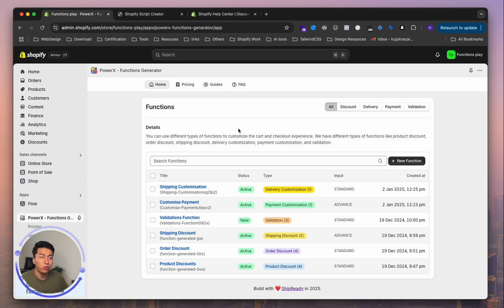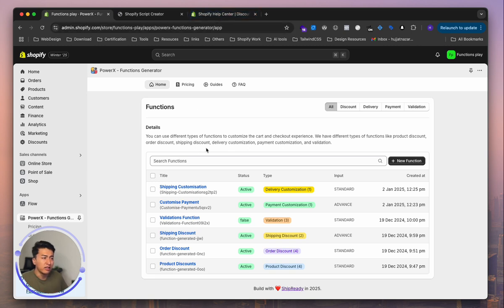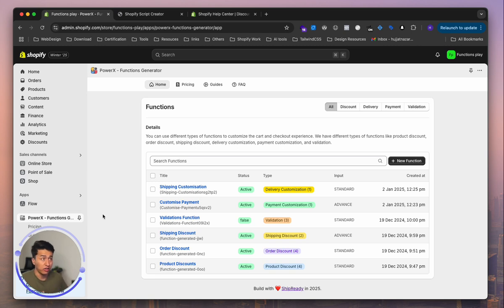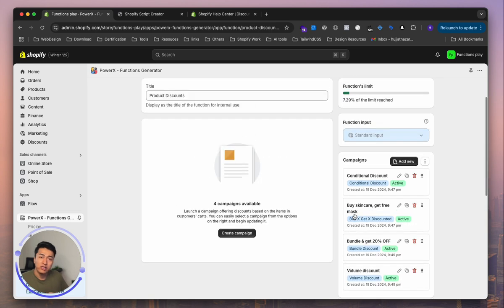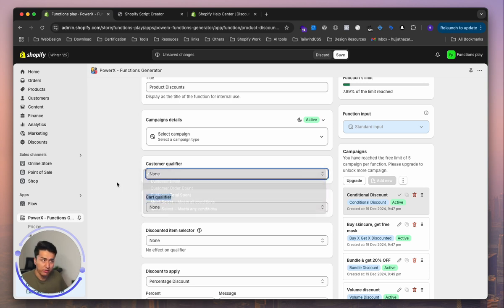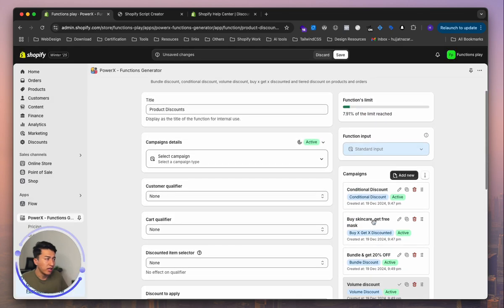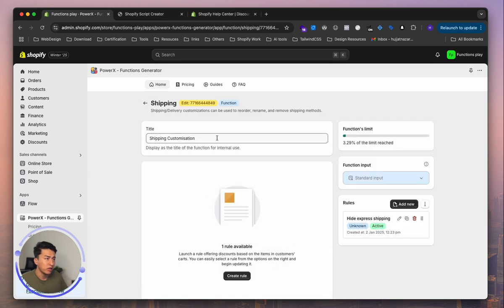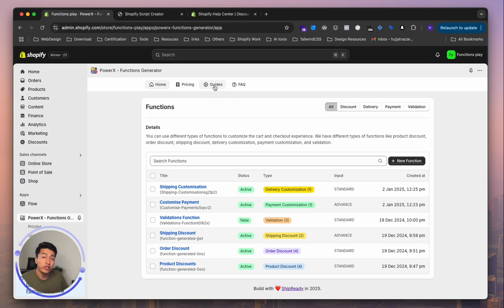Shopify Script Replacement with Functions App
Migrate your Shopify Scripts to Functions with a free functions generator app and create unlimited discounts, payment customisation,  shipping discount, shipping customisation and cart validations.

The app will let you easily create functions that will be replacement for Shopify Scripts.